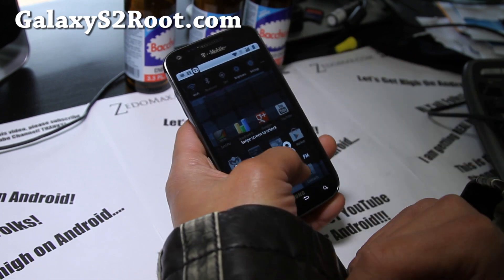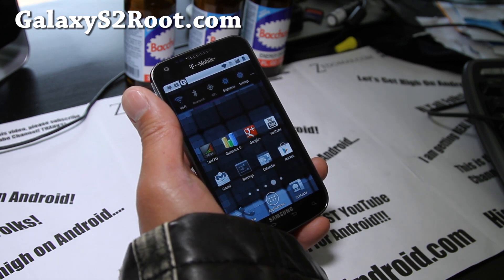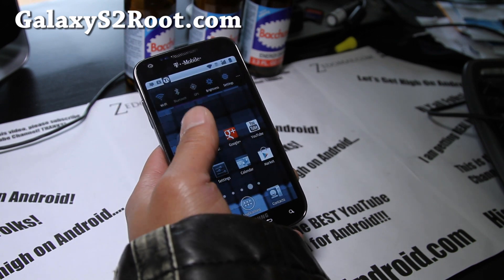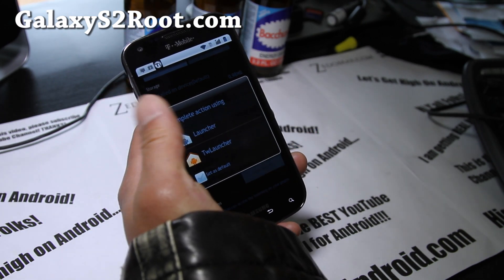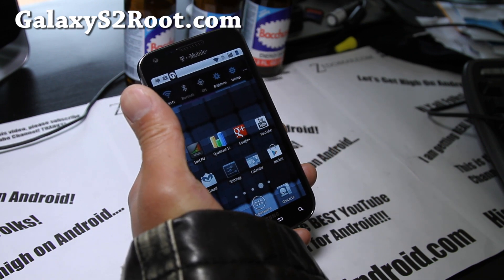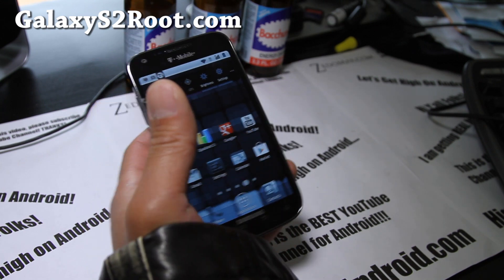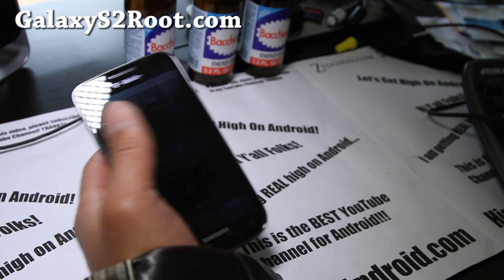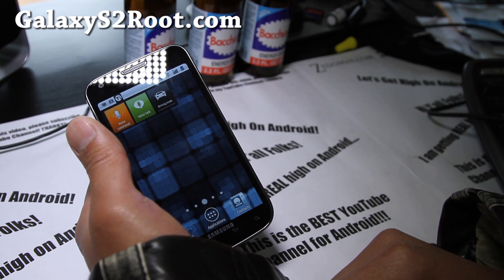Tuesday ROM Blu-Shade Edition for T-Mobile Galaxy S2 SGH-T989!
Here's an overview of the all-new Tuesday ROM Blu-Shade edition for your T-Mobile Galaxy S2 SGH-T989, comes with blue theme.